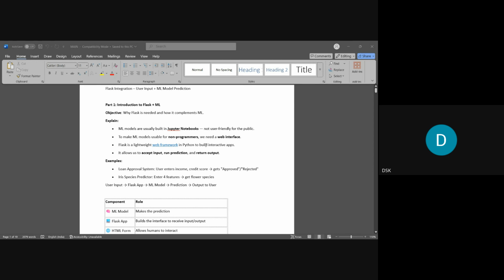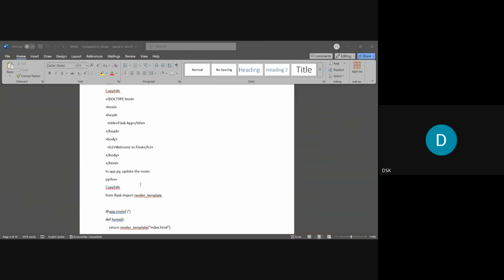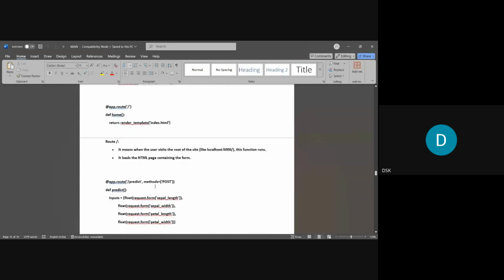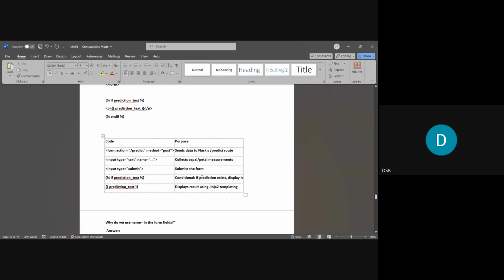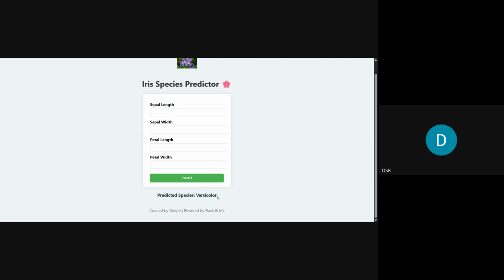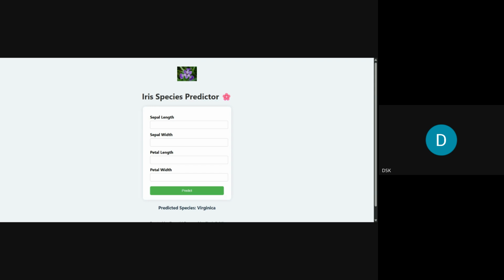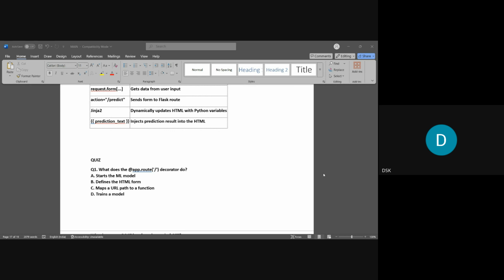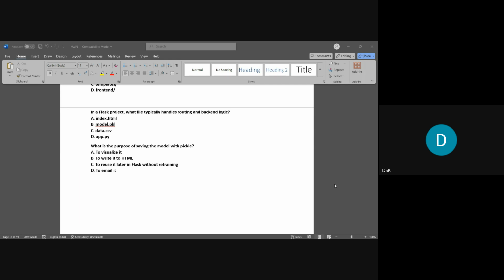Data Science and ML Training Session-10 || Infotact Solutions